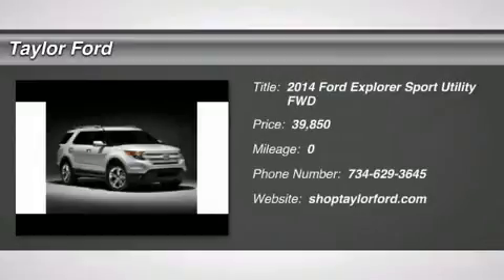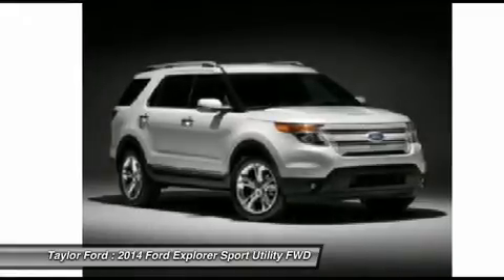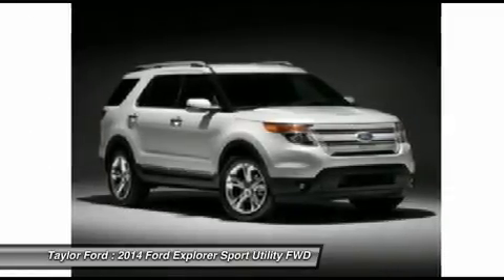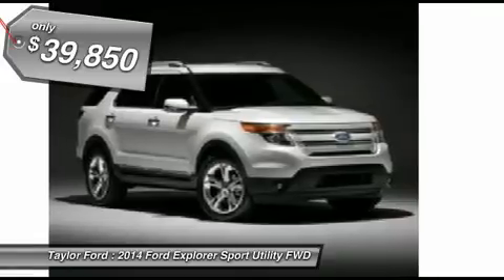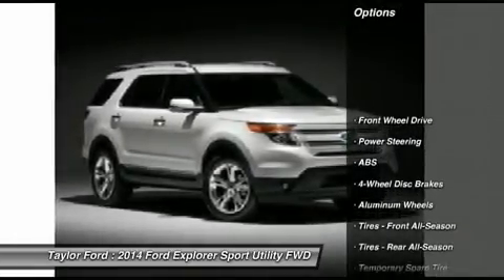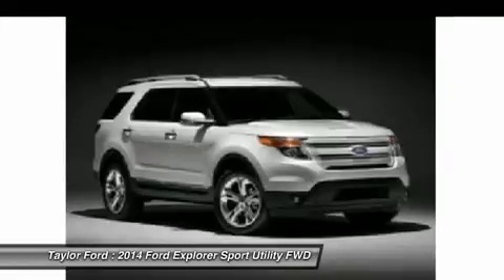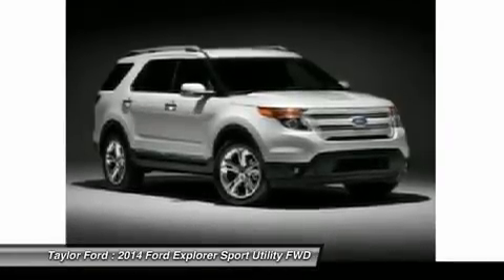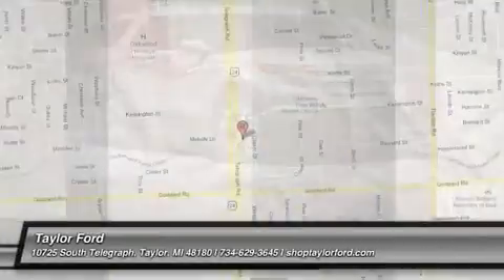2014 FORD EXPLORER Taylor, MI A12558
2014 FORD EXPLORER Taylor, MI
Stock# A12558

Taylor Ford
10725 South Telegraph

Pick up this Deep Impact Blue Metallic 2014 Ford Explorer, available today. Featuring Automatic transmission, it has 1 miles. This could be the one you've been searching for.